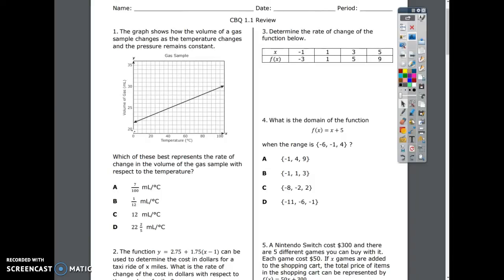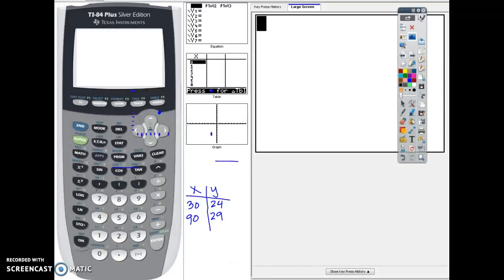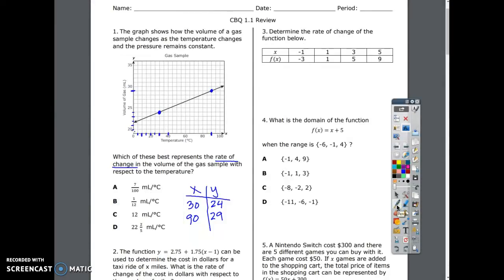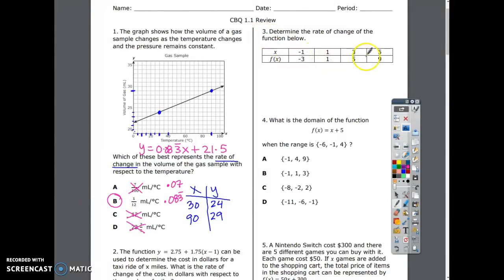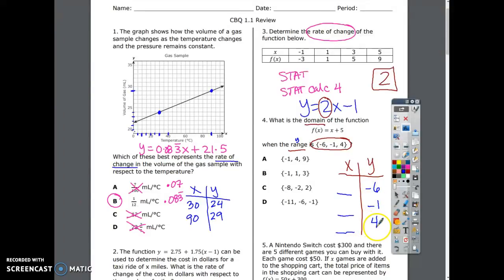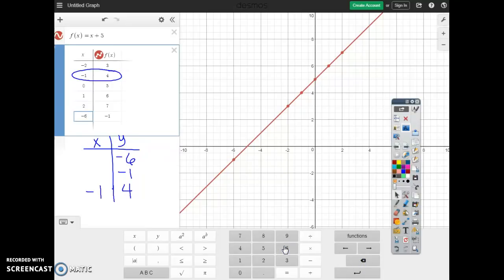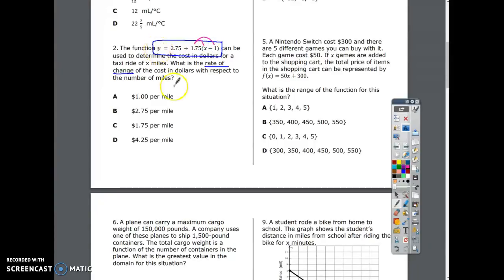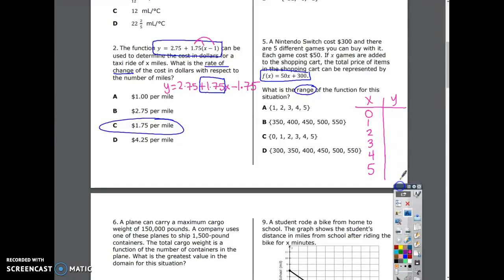CBQ1.1 Review #1-5